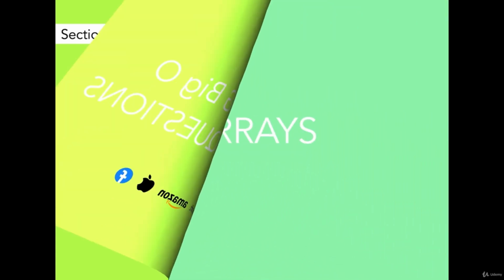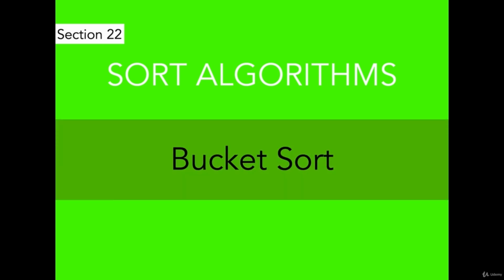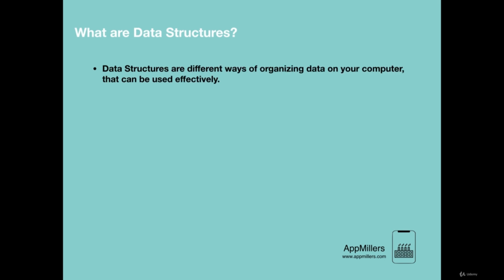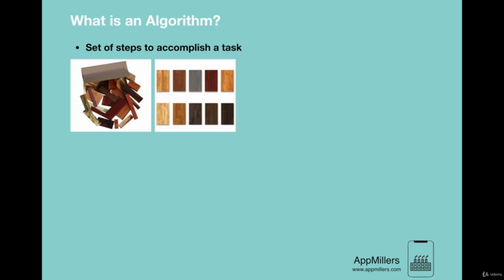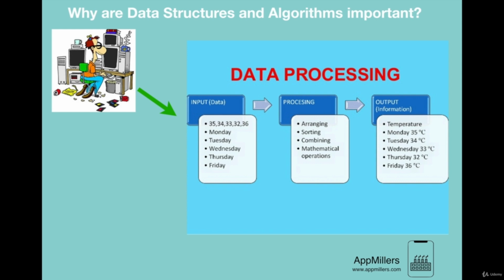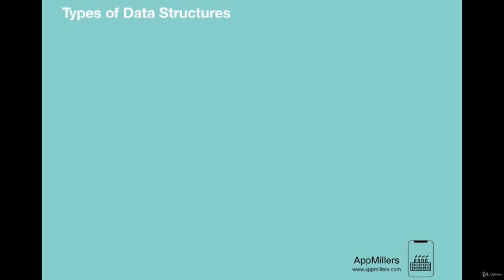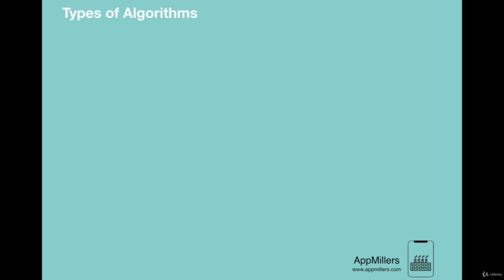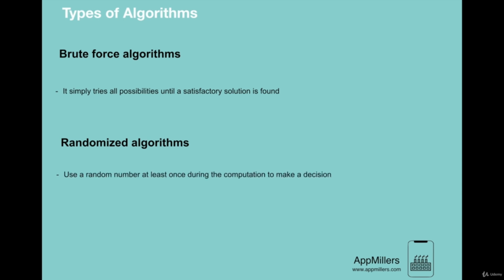Lecture 1 | Full DSA Course in Python | Beginners to Advanced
🔥 Welcome to the Ultimate DSA (Data Structures and Algorithms) Course in Python! 🔥

Are you looking to master Data Structures and Algorithms using Python from scratch? This comprehensive course is designed for beginners and advanced learners, covering all the essential concepts, coding implementations, and real-world problem-solving techniques.

🌟 Features of This Course:
✅ Easy-to-follow explanations with real-world examples.
✅ Step-by-step Python implementations of each concept.
✅ Practice problems and solutions included.
✅ Covers theory, coding, and interview preparation.

🔔 Turn on notifications for updates on new tutorials and live sessions.

Let’s master DSA in Python together! 🚀